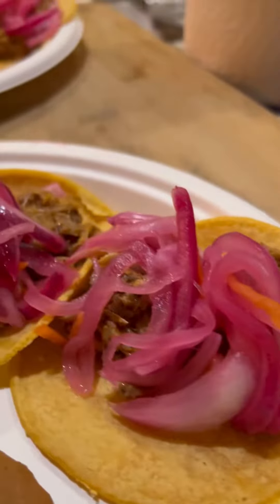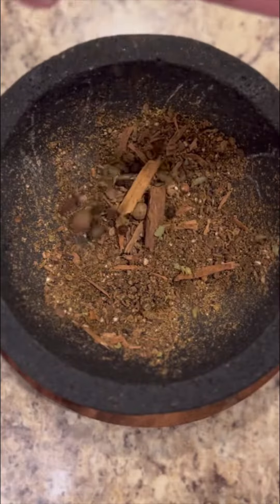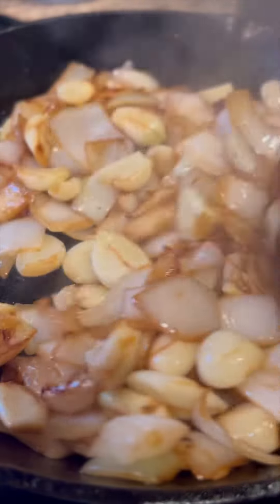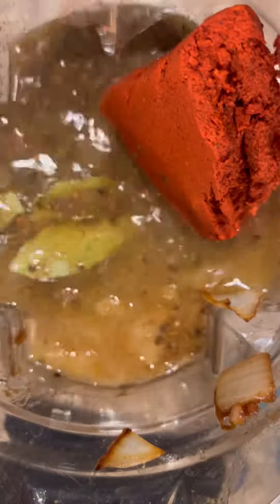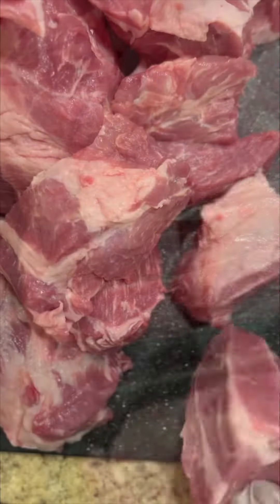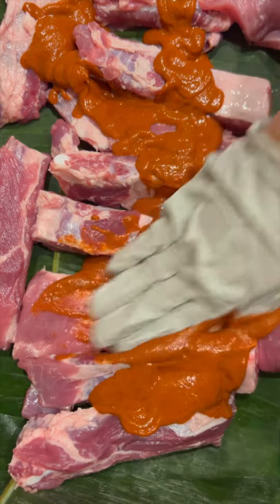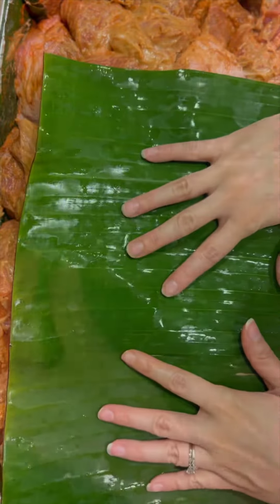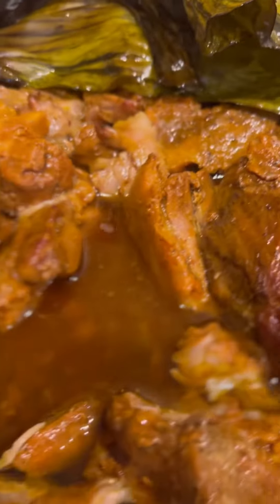How to Make Cochinita Pibil | Slow Roasted Pork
🐷✨🇲🇽 Cochinita Pibil, a dish from Yucatan, Mexico that represents deep Mayan roots. It’s my go to dish for any party, ✨I’ve made it for all types of celebrations birthdays and even for Friendsgiving one year instead of turkey 😌. I recently made this for a 70 person baby shower and happy to share that everyone helped themselves to seconds and thirds  🥹💗✨

👩🏻‍🍳Ingredients: *Serves 35-40 people*
30 lbs of pork
Banana Leaves
Lard
✨Marinade:
3 garlic heads, browned
1 onion, browned
2 achiote paste (200g)
2 Tbsp apple cider vinegar
1.5 cups bitter orange
4-5 bay leaves
2 tbsp pepper
2 tbsp oregano
1 1/2 Mexican cinnamon stick
1tbsp cumin
1tsp clove
1 tbsp all spice

Bake at 325 until tender ~5-7hrs.

Instructions:  1. *Optional* Toast the spices until fragrant, then lightly grind them in a mortar and pestle.
2. In some lard, brown onions and garlic to enhance their natural sweetness. Alternatively, char them for a different flavor profile.
3. In a blender, combine browned garlic and onion, bitter orange juice, spices, achiote paste, and vinegar.
4.  Cut pork into chunks. I used ribs and pork shoulder. Consider using meat with bones, trotters, or pig skin for extra richness.
5. Line a dish with banana leaves. Layer pork, add marinade, and massage it into the meat. To enhance flavor, top with lard. Add another layer of banana leaves and cover with aluminum foil. Marinate overnight.
6. Preheat the oven to 325°F. Cook the marinated pork until tender.
7. Enjoy your homemade Cochinita Pibil. Serve in a taco or torta and top with habanero pickled onions.

🌱Tips:
✨I use @goyafoods bitter orange juice marinade. However if you can’t find it, use a 1:1 ratio of lime juice to orange juice to mimic the flavor of bitter orange.
⭐️Start with the recommended 3/4-1 teaspoon per pound of meat. After cooking, give it a taste, and adjust salt levels  to your liking.
✨As your meat cooks, it will release a lot of juices. Keep in mind not to fill your baking dishes to the brim, as the juices may spill over into your oven.